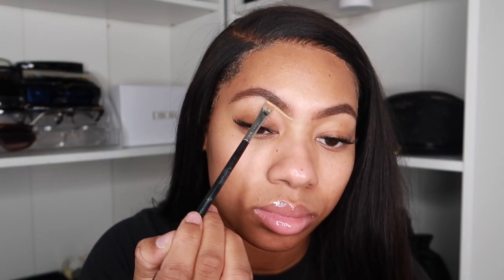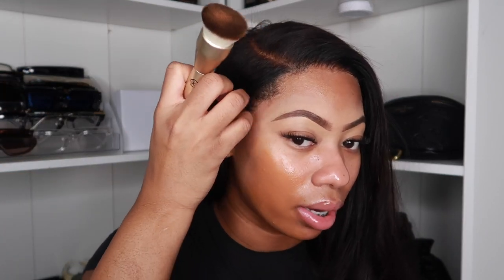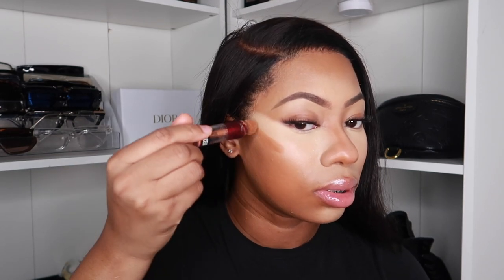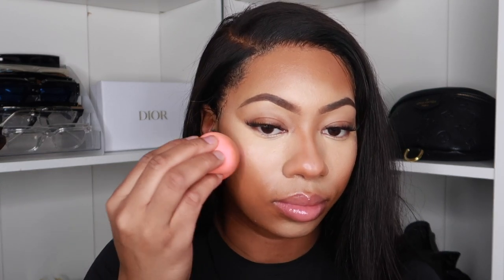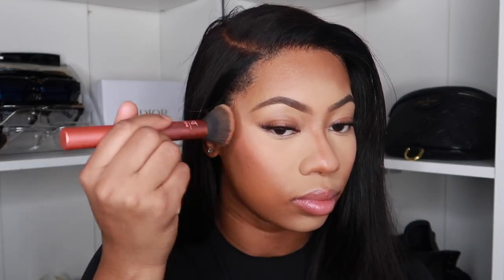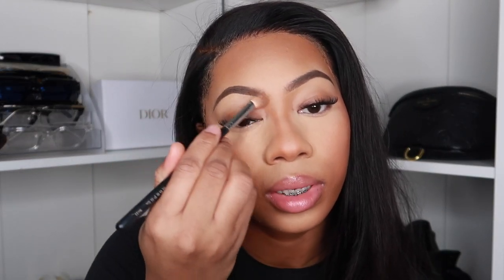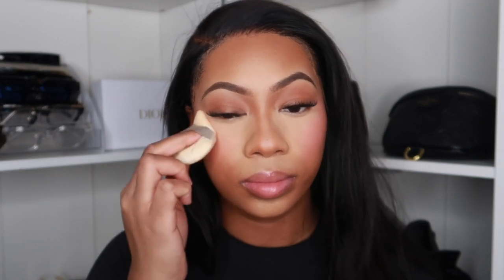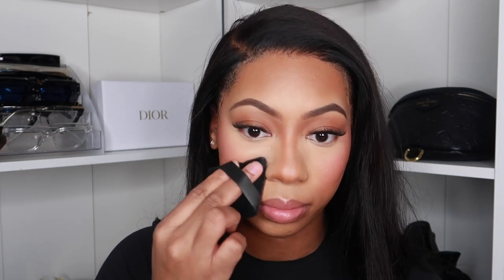UPDATED MAKEUP ROUTINE | MAKEUP BY MARIO FOUNDATION| Shannon Pryor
Hey y’all! Welcome back to another video. Here’s my updated makeup routine using the new make up by Mario foundation. I hope you enjoy! ￼
FAQ
Race: Black/African American
Height: 5’9
Camera: SONY ZV-1